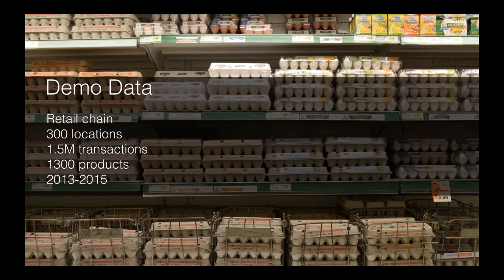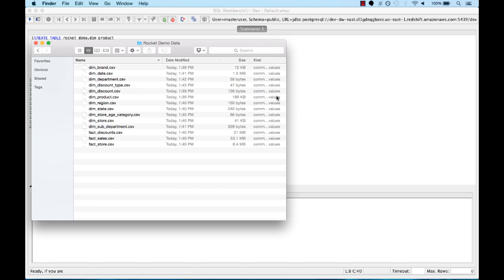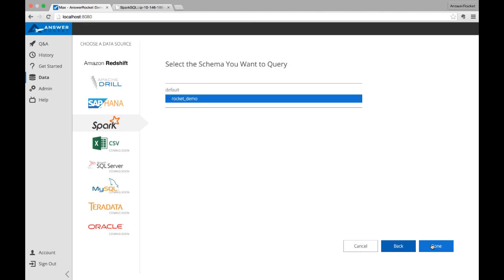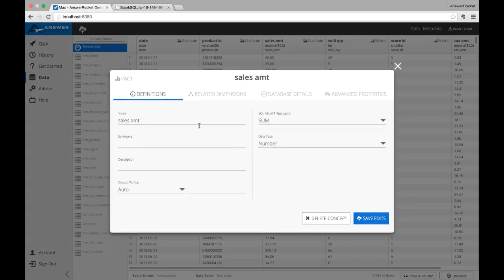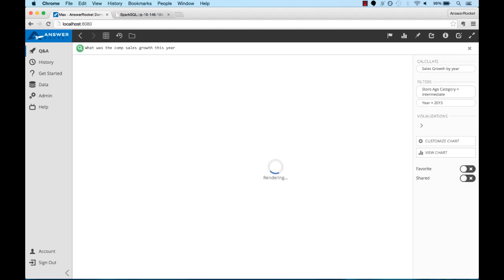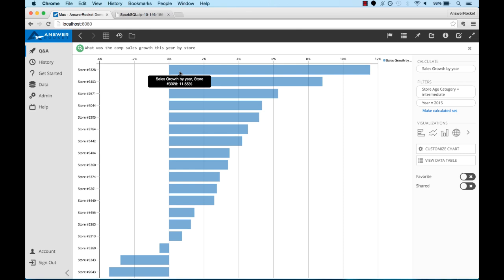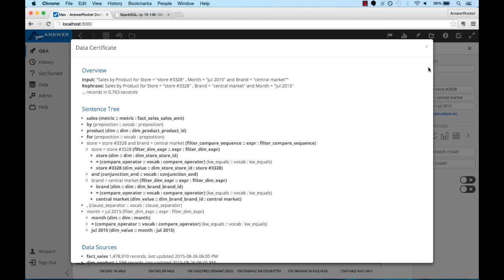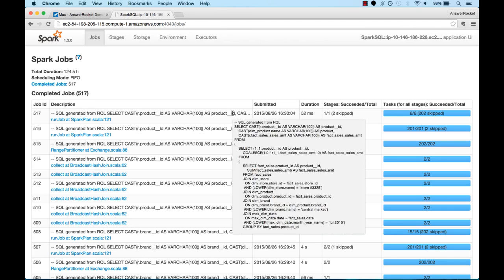Search Based Analytics on Apache Spark